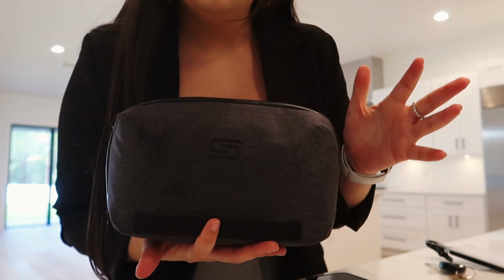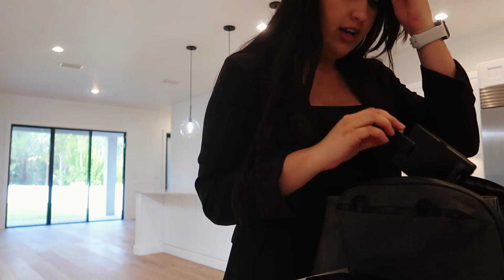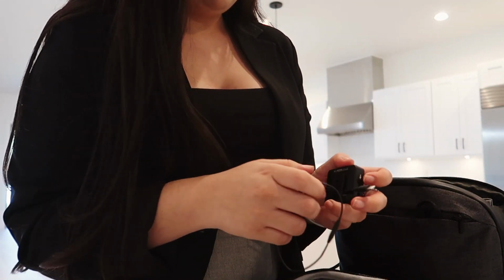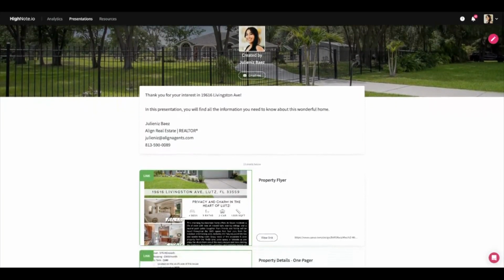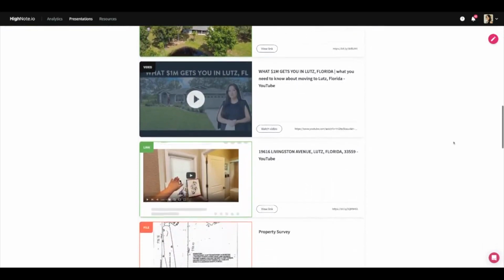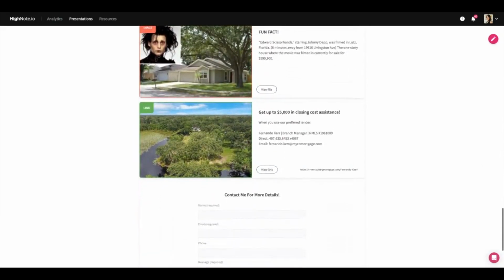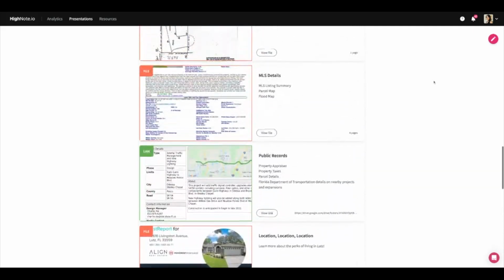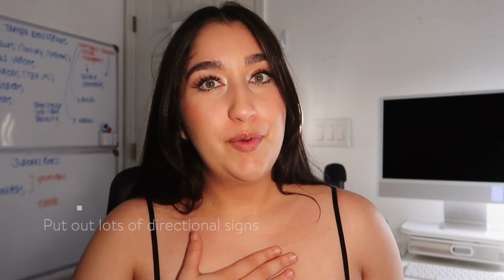DAY IN THE LIFE OF A REAL ESTATE AGENT IN FLORIDA + tips for hosting a open house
LINKS MENTIONED 👇
Amazon Binder (1.5 inch)
Exactly What To Say For Real Estate Agents Book

TIMESTAMPS ⏰
00:00 Intro
00:49 Open House
02:59 Tip 1
04:37 Tip 2
06:04 Interesting Article by Adobe
07:02 Tip 3
07:18 Tip 4
07:32 Tip 5
08:37 Tip 6
09:10 Tip 7
09:50 Bonus Tip!
11:05 Outro

Are you looking to BUY or SELL real estate?
Are you looking for a REFERRAL partner?